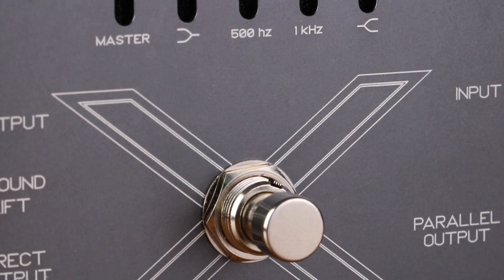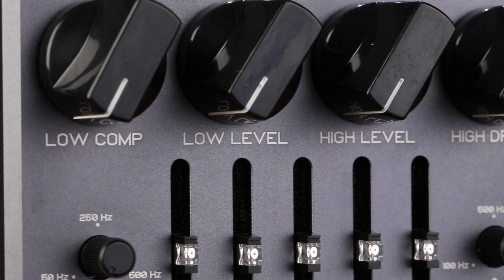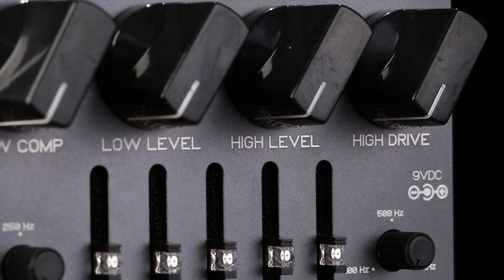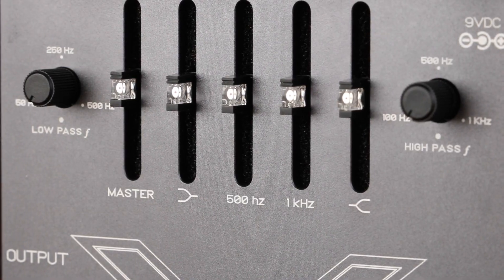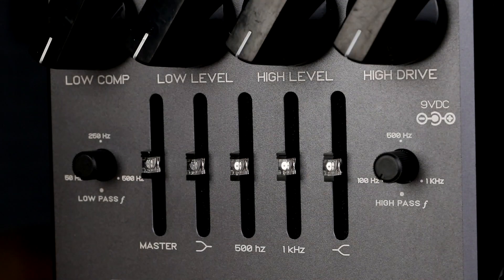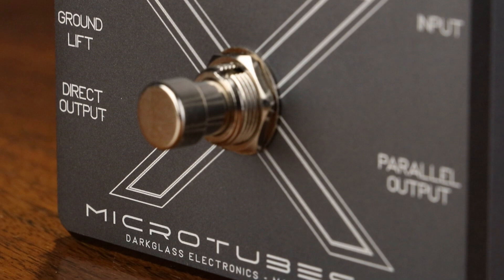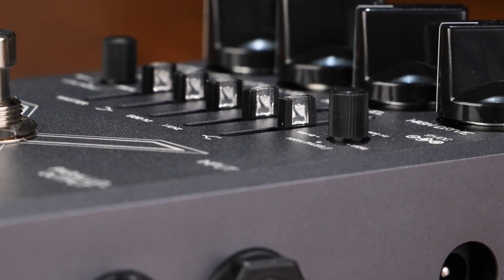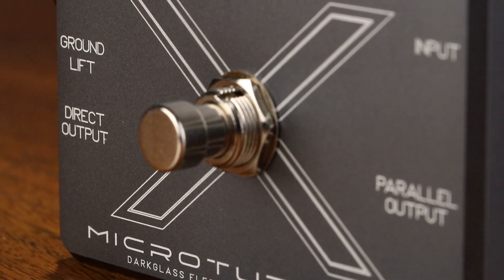Darkglass Microtubes X7 Bass Demo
Signal chain: Radial X-Amp - Darkglass Microtubes X7 - Aguilar Tone Hammer 500 - Fender Rumble 4x10 - Shure Beta 52/Electro-Voice RE320

Darkglass Microtubes X7